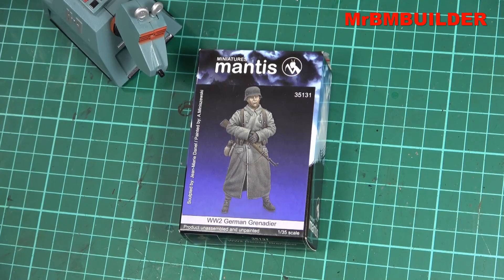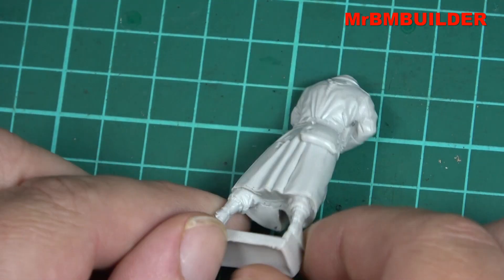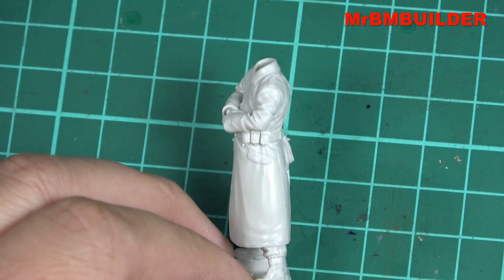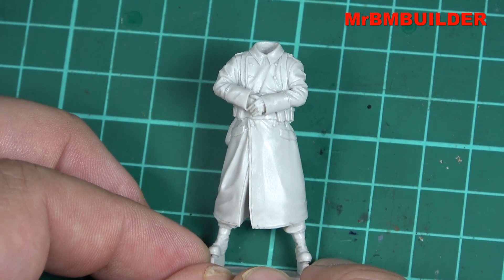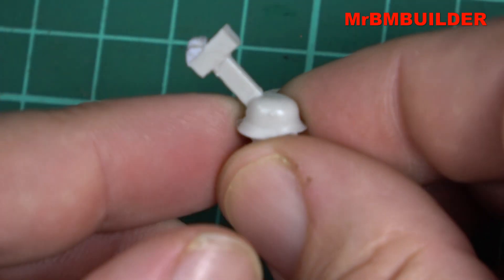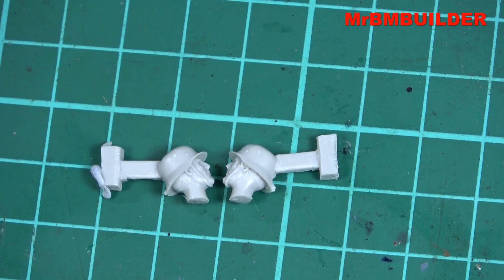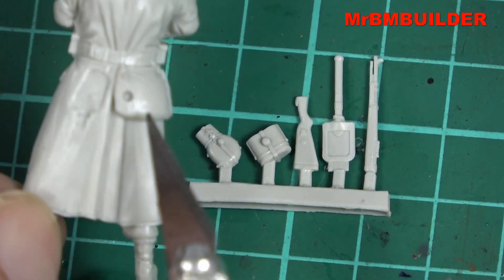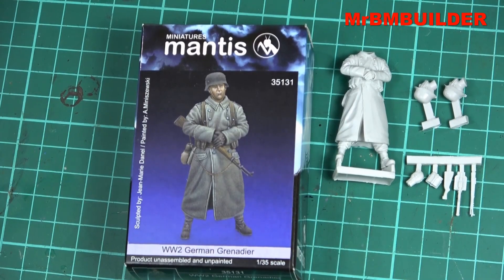Mantis Miniatures WW2 German Grenadier 1/35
Mantis Miniatures WW2  German Grenadier 1/35 resin figure
 No. 35131